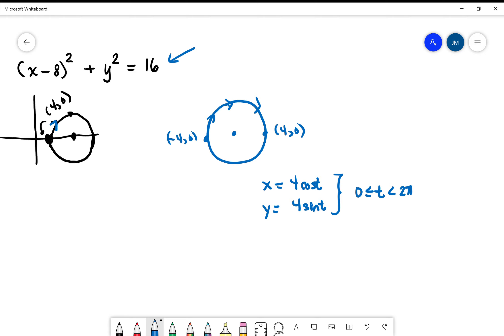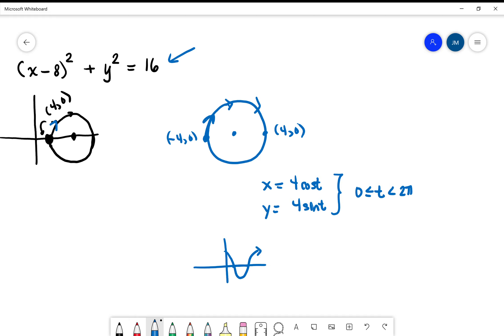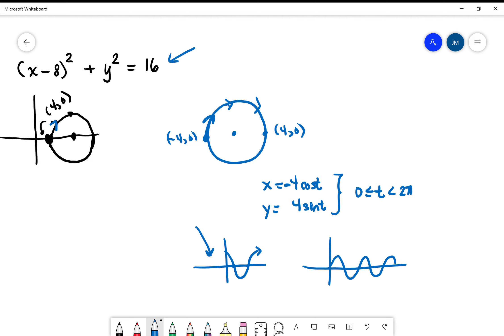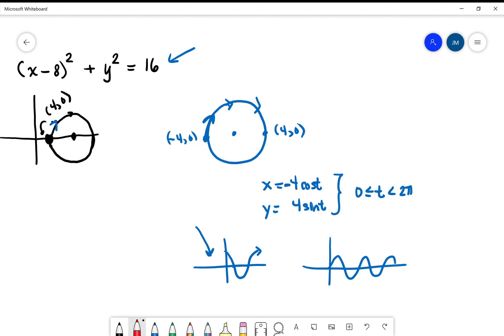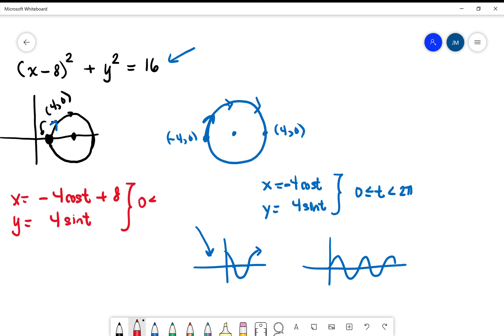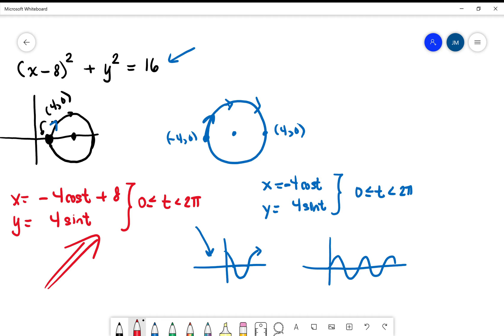Writing Parametric EQs for a Circle not Centered at the Origin.